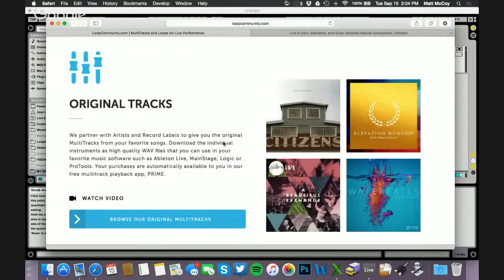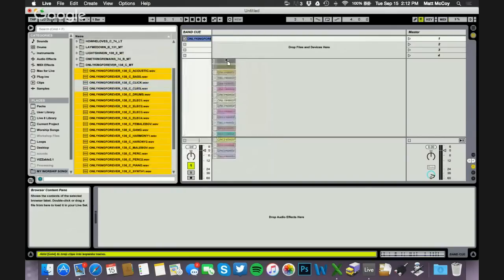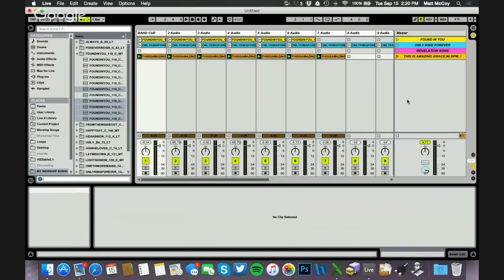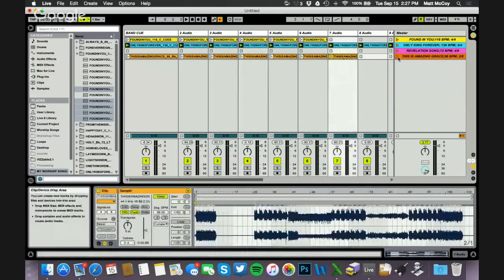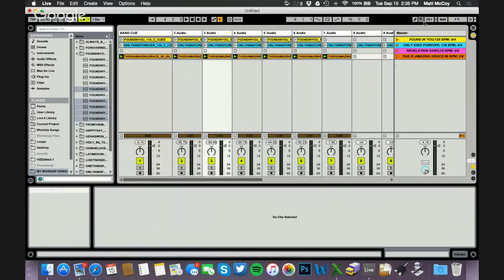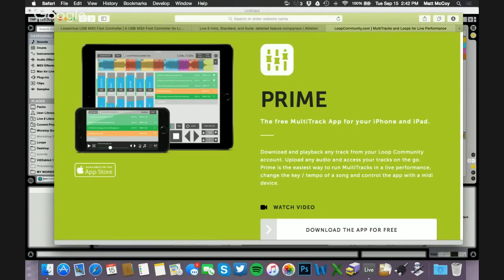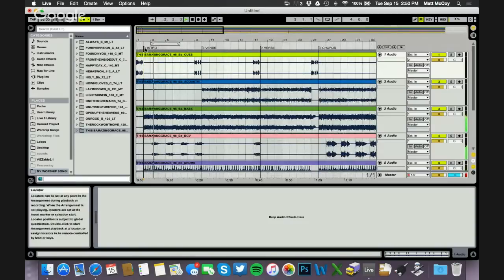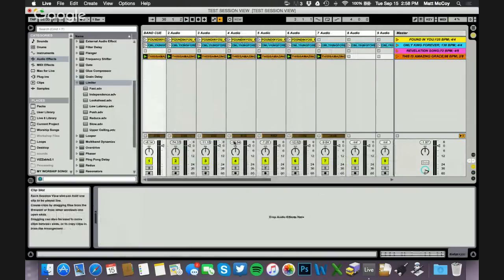Intro to Ableton Live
In this webinar, join Ableton Certified Trainer Matt McCoy and learn the basics of how to use MultiTracks and Ableton Live